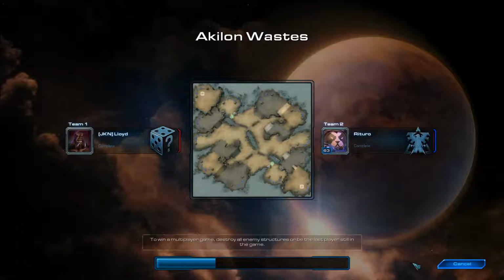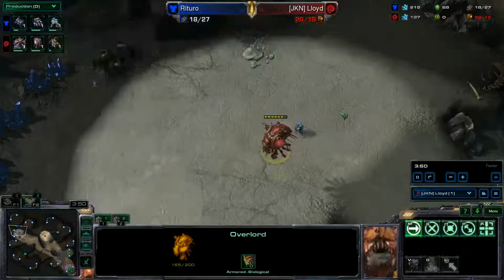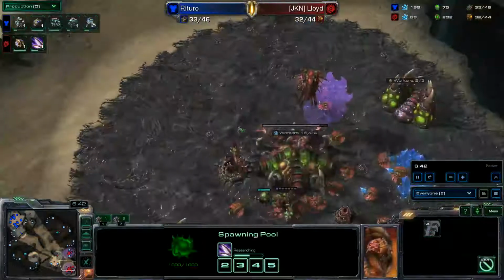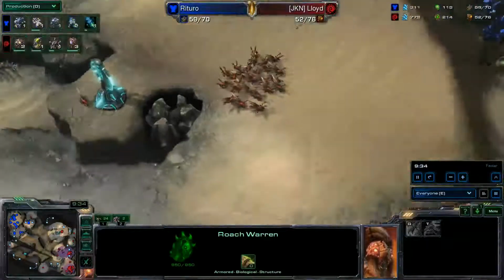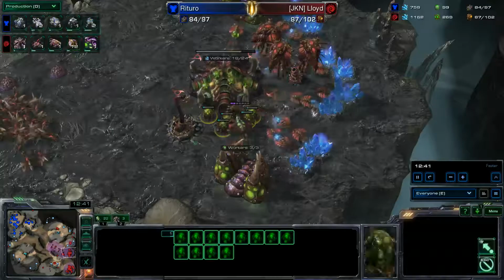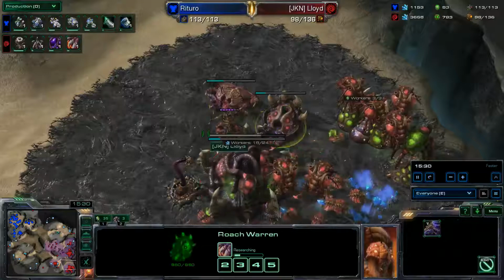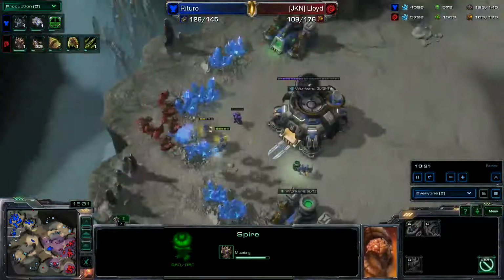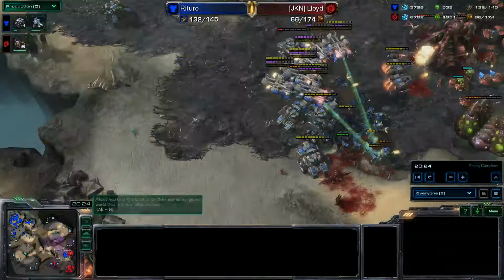[SC2] My Life in Silver League - Episode #59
Ah, the base race - the epic game of chicken between two commanders to see who blinks (or is destroyed) first. Of course, you should probably make sure you have a big enough army beforehand; otherwise, things might go poorly.

(Want to watch these episodes live?